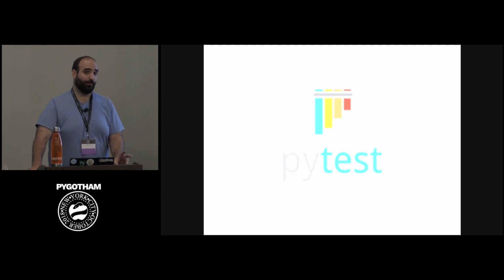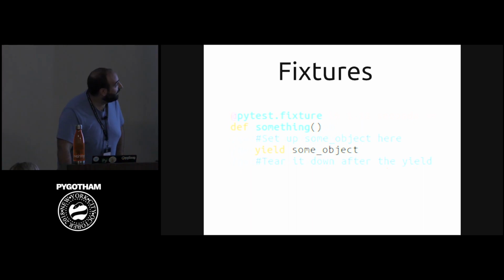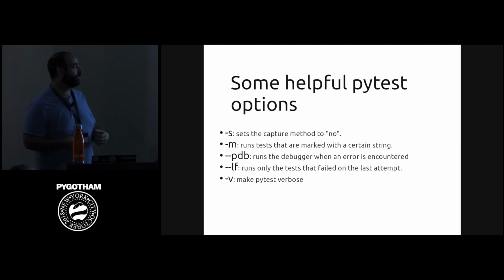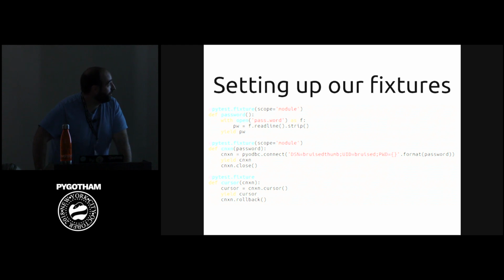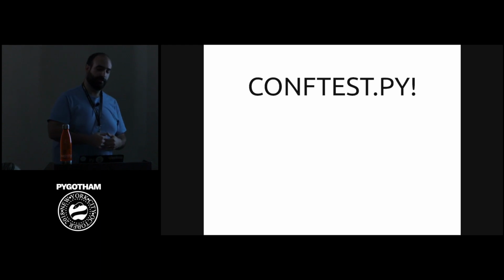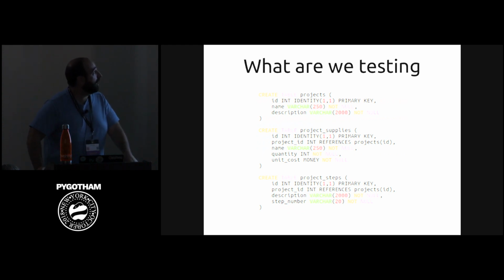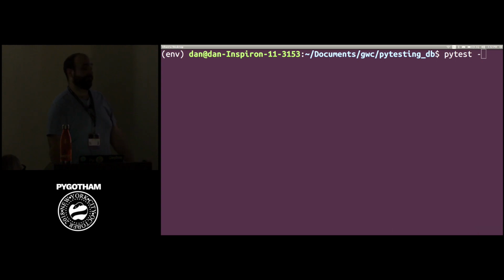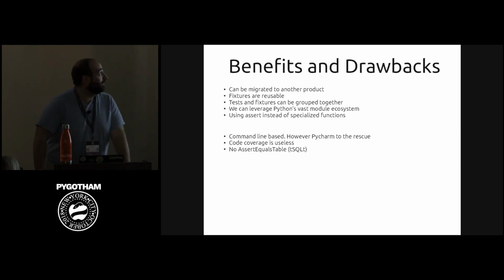Database Testing with pytest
Speaker: Dan Clark

Options for testing relational databases aren't as renown as what's available for application testing. We've all heard of unittest and pytest, but testing database objects are sometimes forgotten about, or tested through the application. However, pytest’s flexibility along with Python's rich library of modules means that we can accomplish database testing in a way familar to Python developers.

We'll be exploring how to use PyTest to create a suite of tests for database objects. This will include setting up our testing environment, populating conftest.py with our fixtures, and using transactions to our advantage. As we'll be testing against a real live Microsoft SQL Server database, we'll see how to use pyodbc to set up a connection to it. Then we'll dive into a few tests to show how we can gain confidence in our DB functions and stored procedures. Of course there are alternative ways to do this, and I'll share a few of them along with the benefits and drawbacks of using pytest.

If time allows we'll show an Postgres equivalent to illustrate that this approach is not limited to a single product.